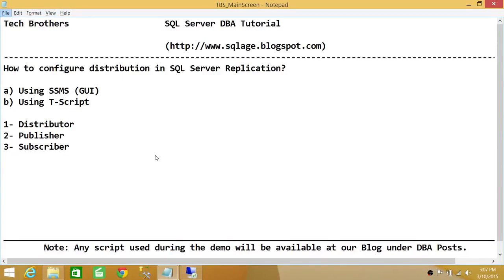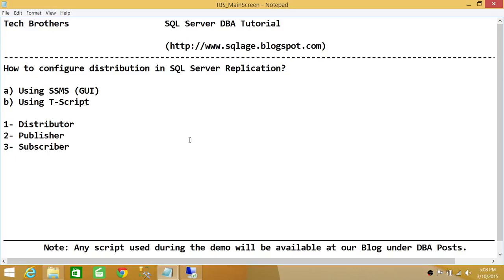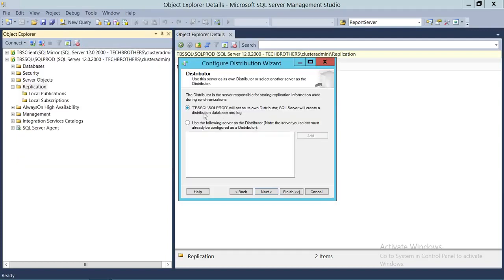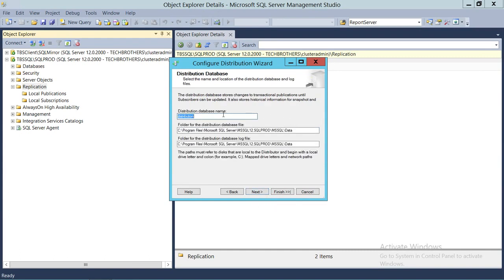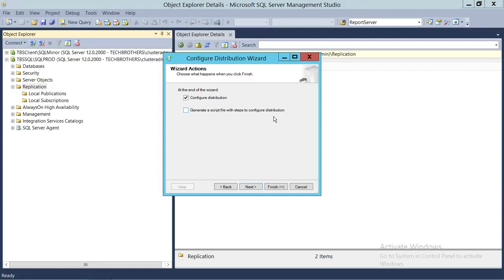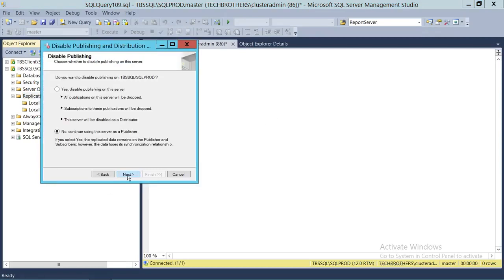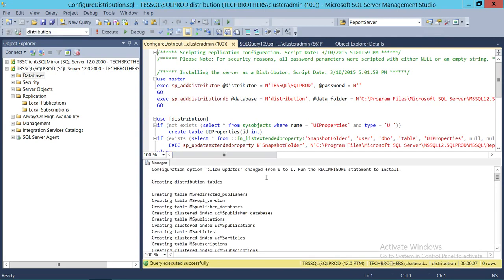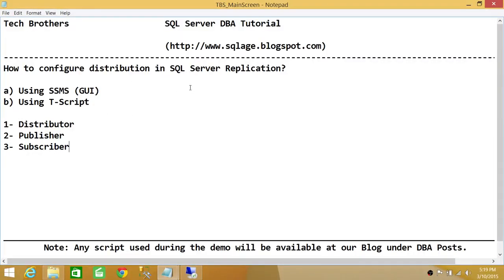SQL Server DBA Tutorial 100 How to Configure Distribution in SQL Server Replication